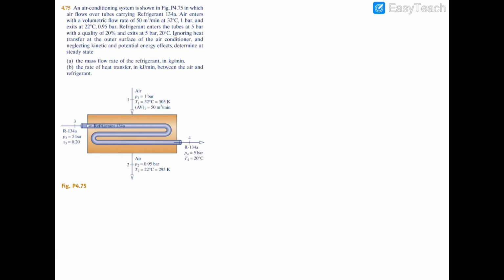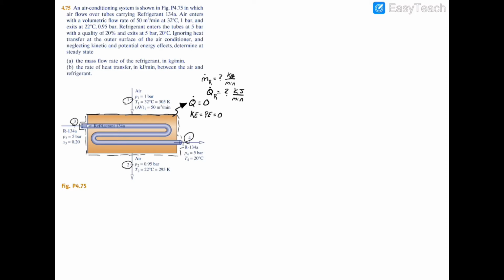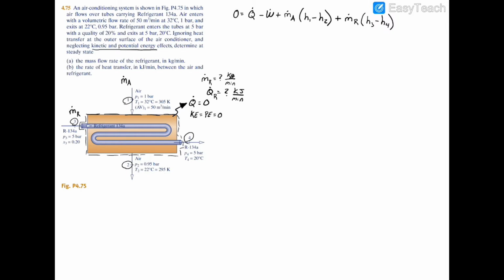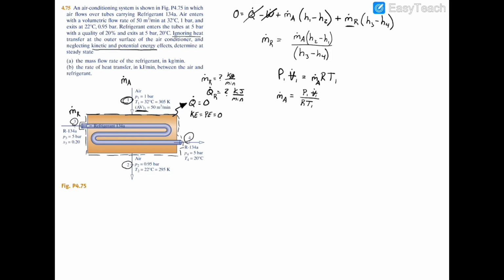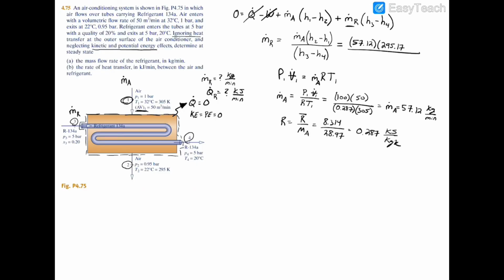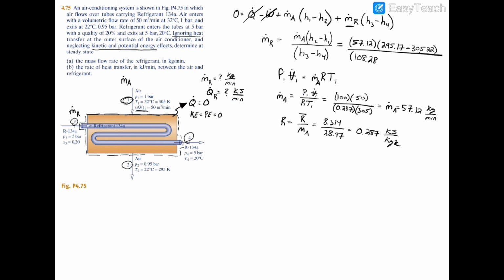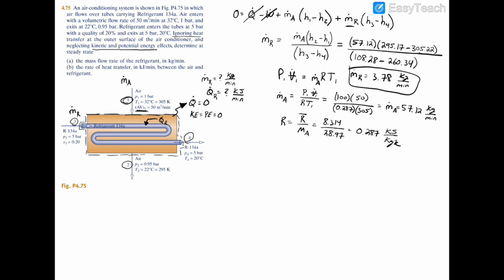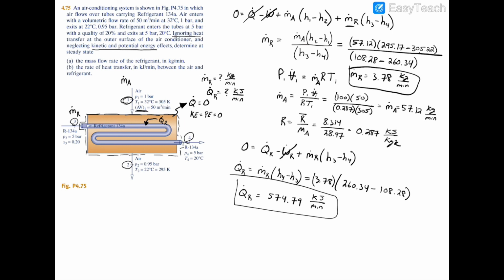4.75 An air-conditioning system is shown in Fig. P4.75 in which air flows over tubes carrying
4.75 An air-conditioning system is shown in Fig. P4.75 in which air flows over tubes carrying Refrigerant 134a. Air enters with a volumetric flow rate of 50 m3/min at 32°C, 1 bar, and exits at 22°C, 0.95 bar. Refrigerant enters the tubes at 5 bar with a quality of 20% and exits at 5 bar, 20°C. Ignoring heat transfer at the outer surface of the air conditioner, and neglecting kinetic and potential energy effects, determine at steady state (a) the mass flow rate of the refrigerant, in kg/min. (b) the rate of heat transfer, in kJ/min, between the air and refrigerant.